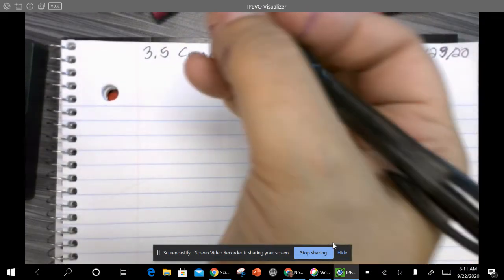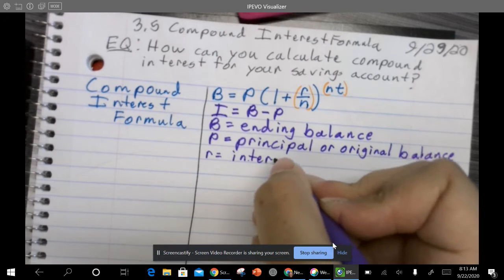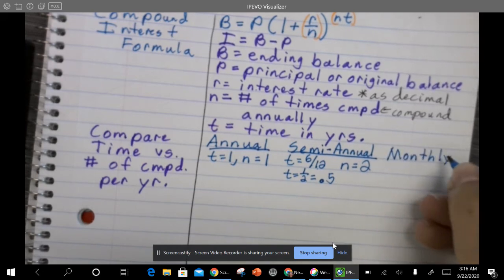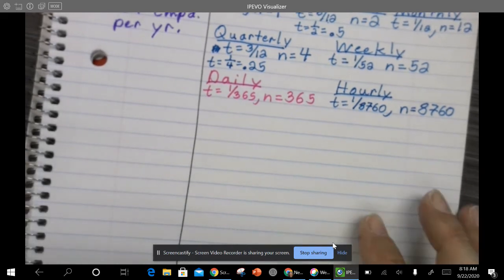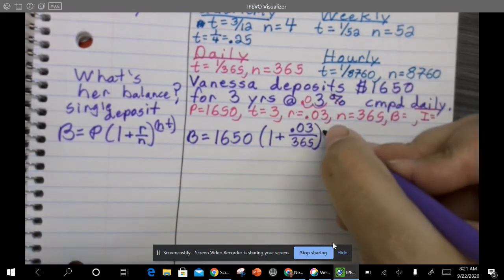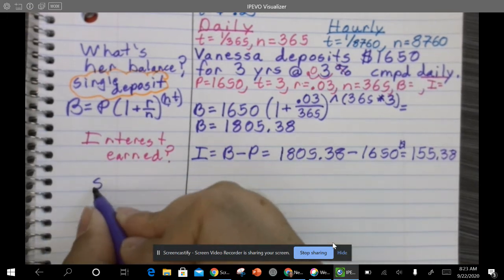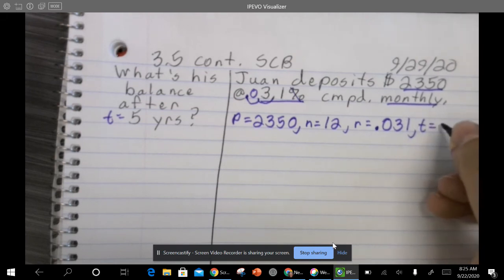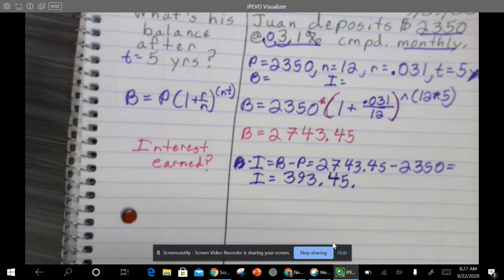Personal Finance 3.5 Compound Interest Formula